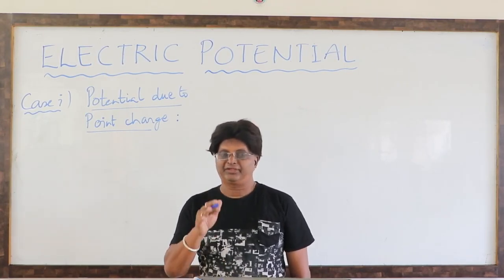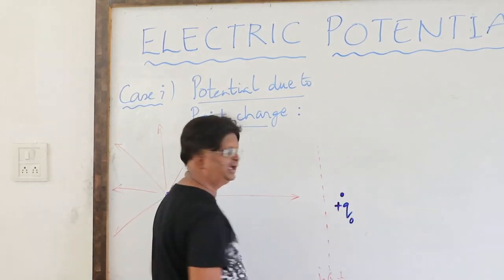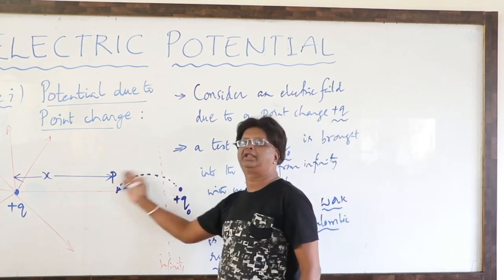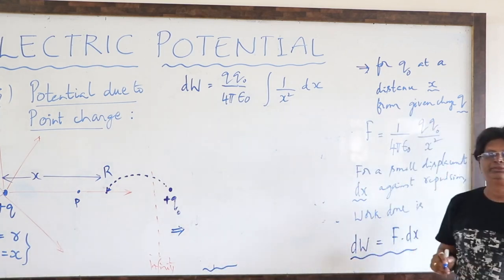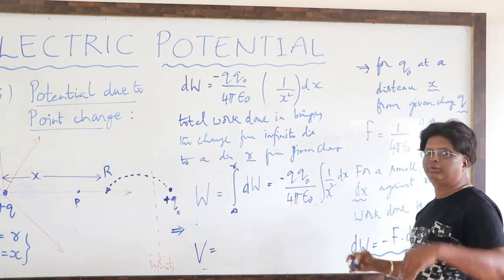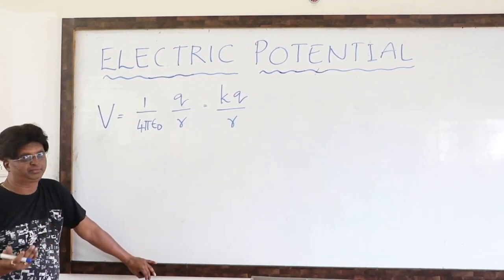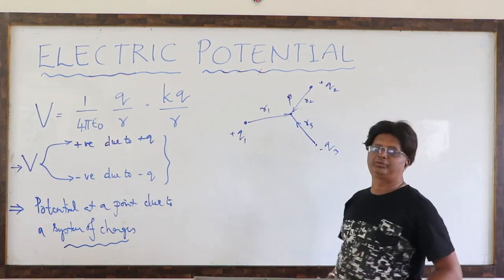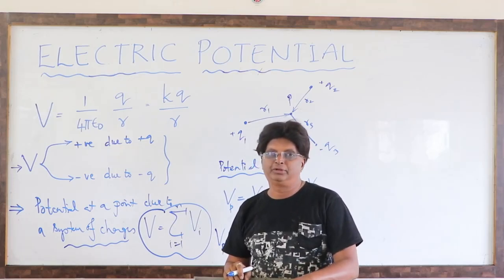Konnur's PU 2 Theory | Electric Potential | Part 3